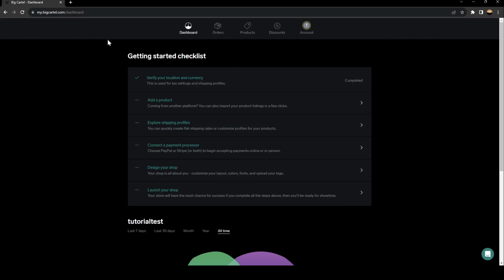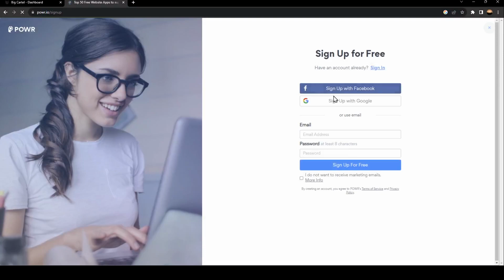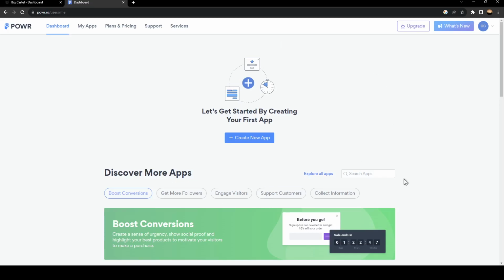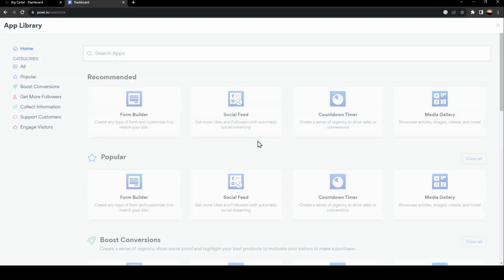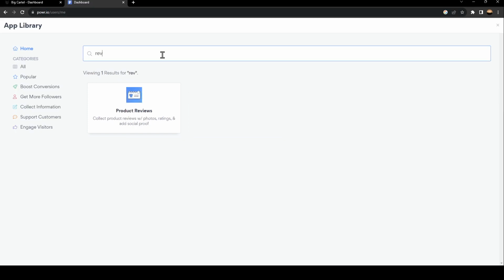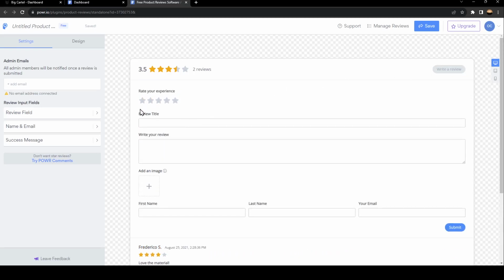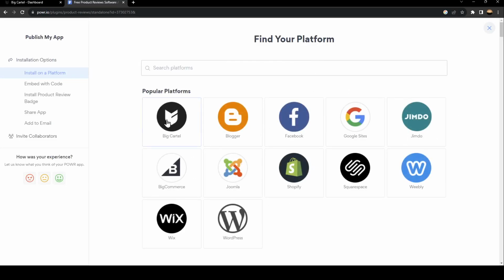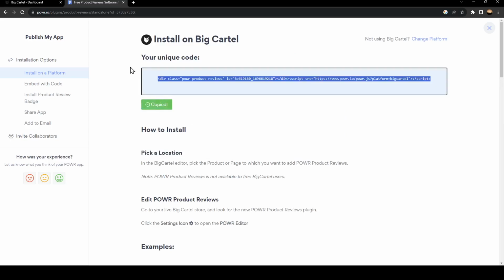How To Add Review Page On Big Cartel Tutorial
Today we talk about add review page on big cartel,big cartel review page,big cartel review,big cartel review widget,big cartel tutorial,how to add reviews to big cartel website